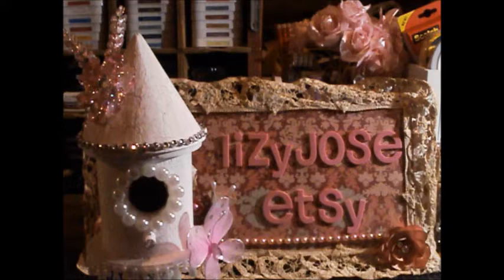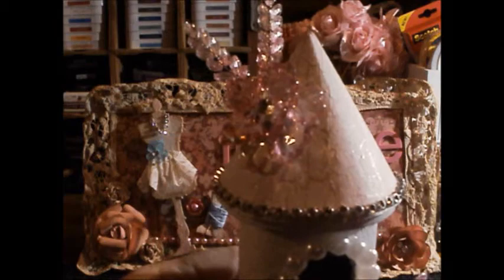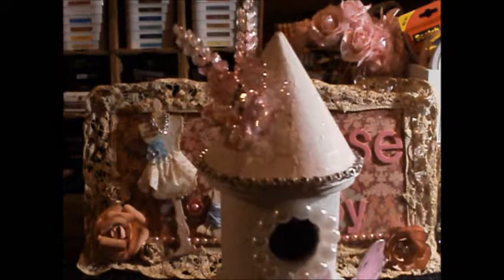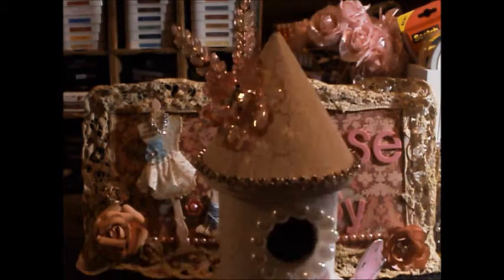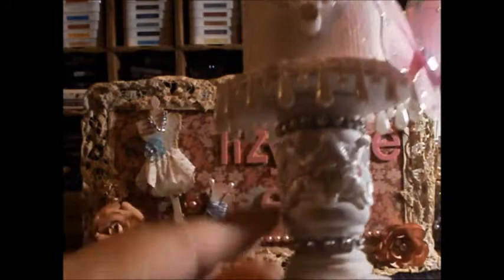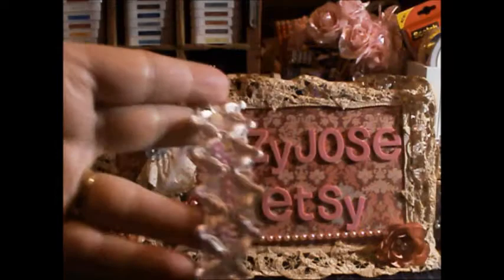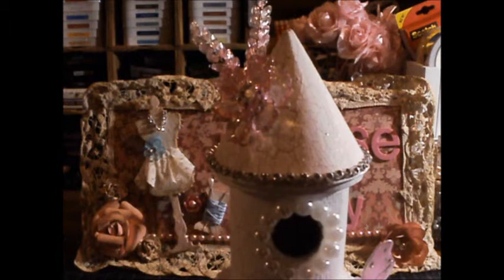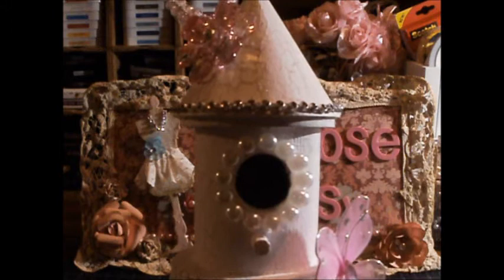Shabby Chic Birdhouse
Here I show a shabby chic birdhouse I created for one of my March DT projects for lizyjose.  :-)